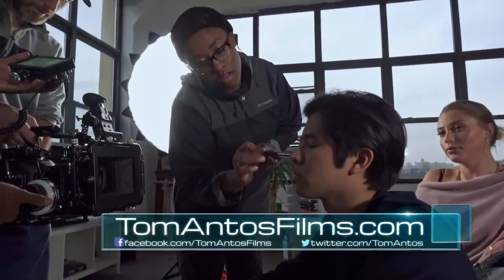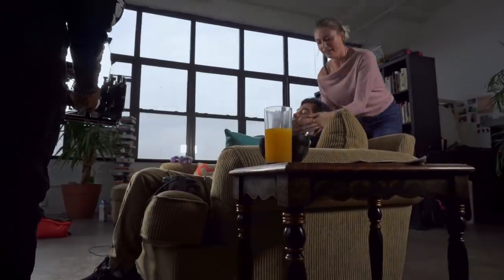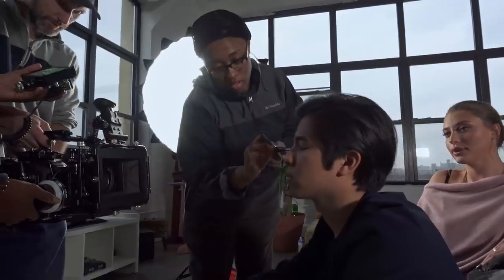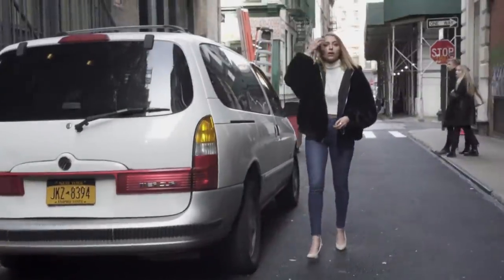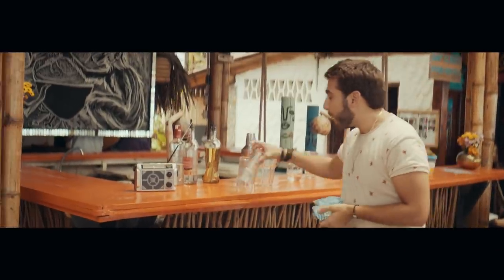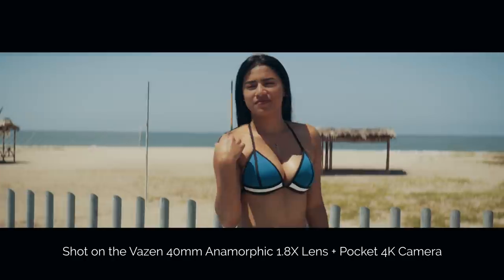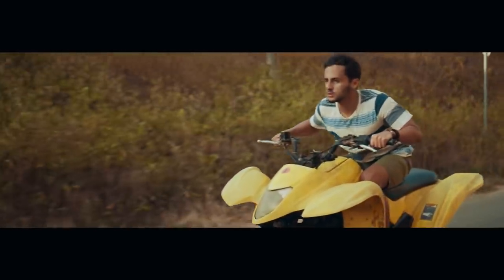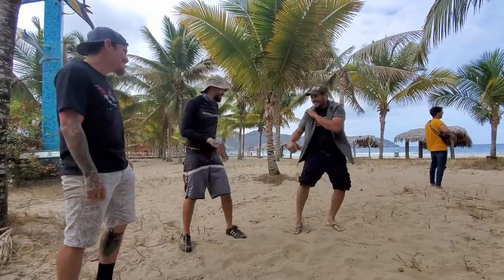The truth about filmmaking that no one talks about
Is it possible to shoot with just one lens?  Is there any advantage? What lens is the best? Do you need lights? I answer all of that in this video ⬇️More INFO below⬇️

Gear I used in this video:
➡Vazen 40mm T2 1.8x Anamorphic Lens
eBay Canada

Find out more about the making of “Dallas Buyers Club”